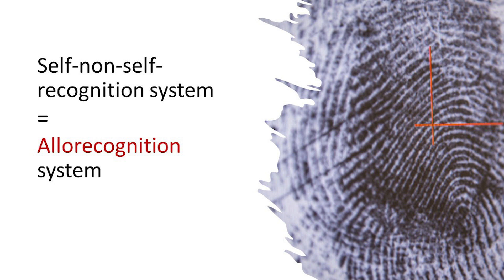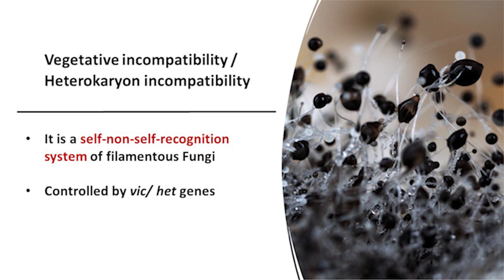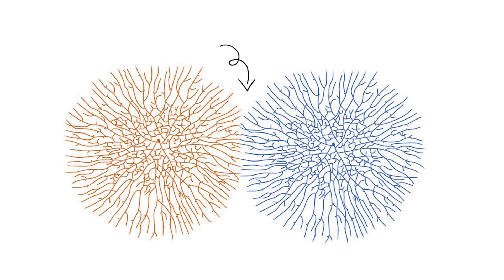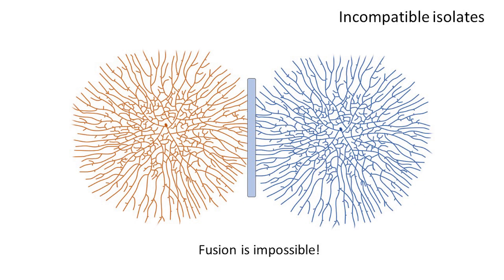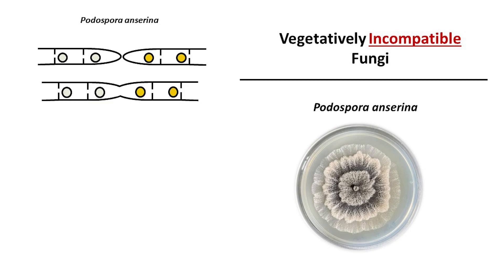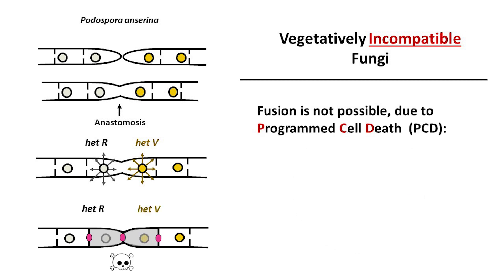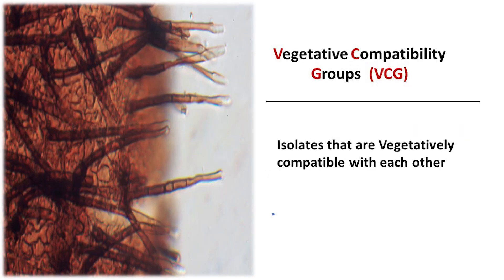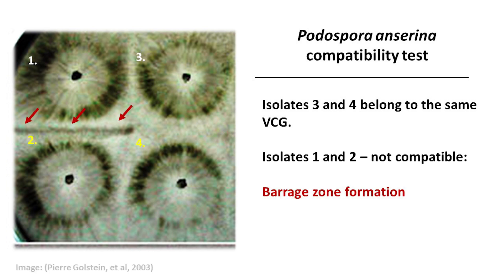Vegetative / Heterokaryon Incompatibility. Hyphal Anastomosis. How do Fungi recognize each other?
Vegetative incompatibility is a self-non-self-recognition system of fungi. Here you will learn about how fungal hyphae fuse and what happens when two fungal organisms are not compatible with each other.